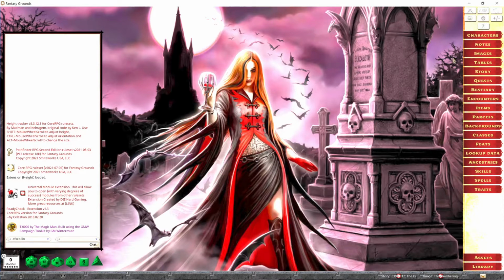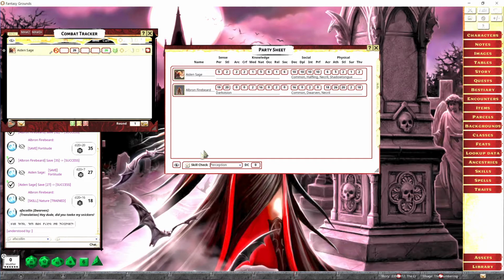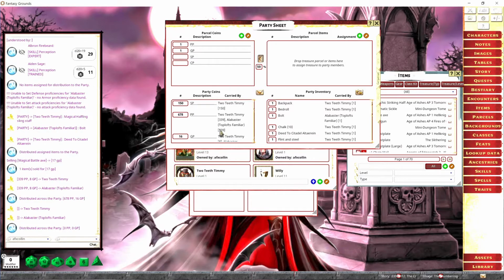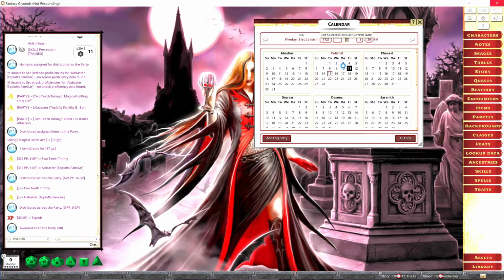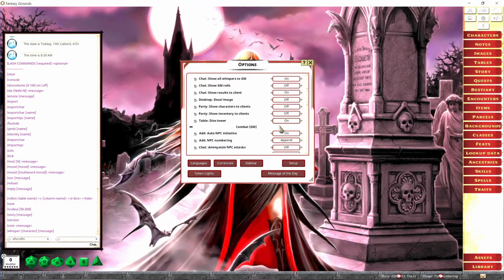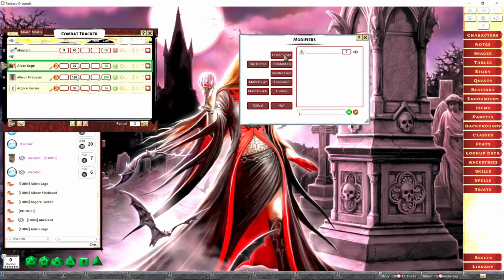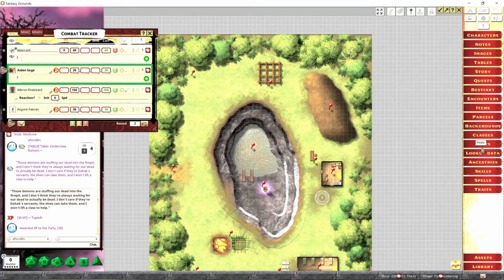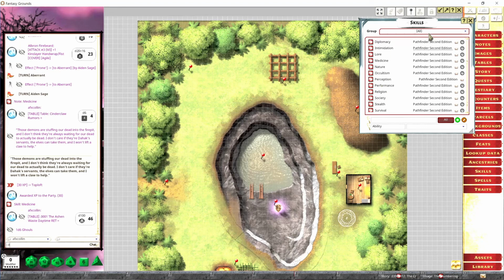Fantasy Ground Pathfinder 2e Tutorial 2 (Advanced Basics)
This video teaches the advanced basics of the wonderful Fantasy Ground Virtual Table Top, in the Pathfinder 2e ruleset. Hope this is educational and useful. Game on my friends!